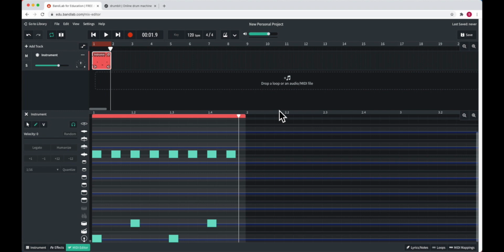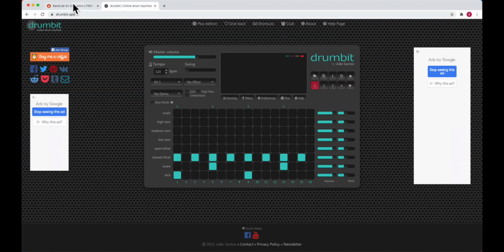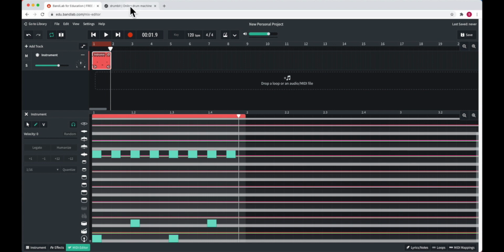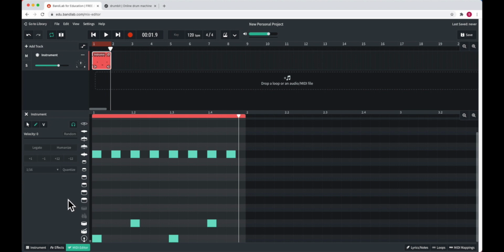1 Drum Programming Tutorial